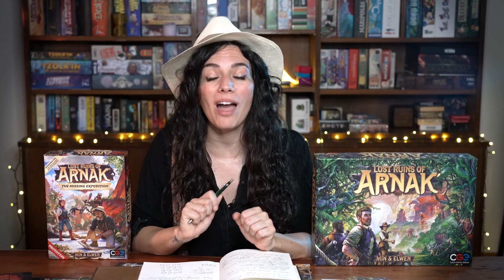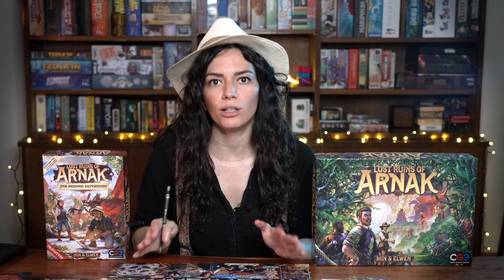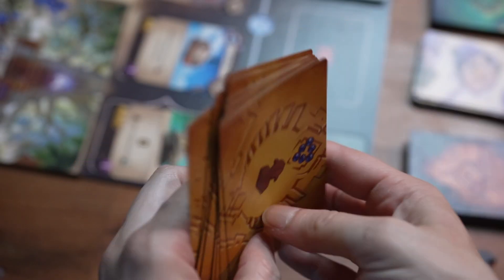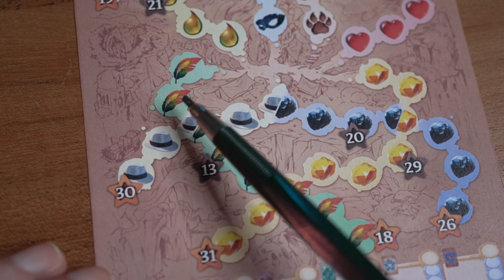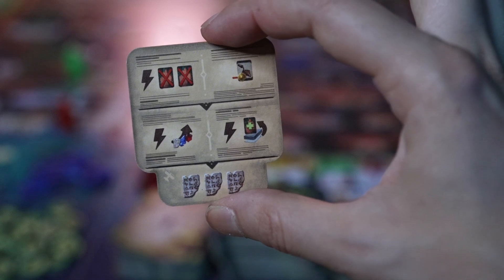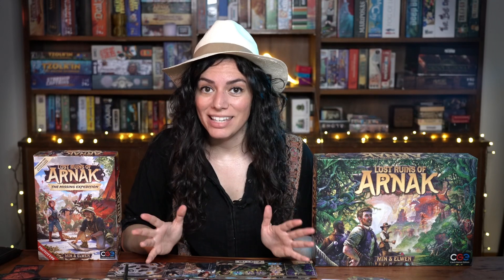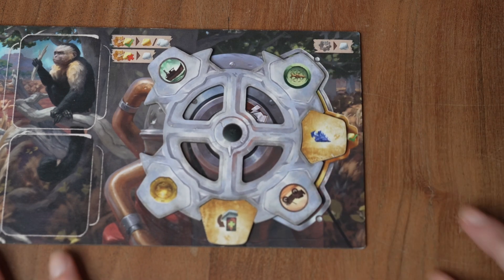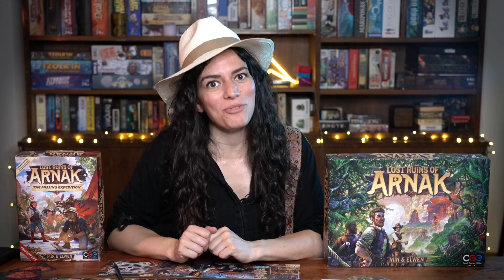EXPANSION OVERVIEW - Lost Ruins of Arnak : The Missing Expedition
(Pick up in CGE Room 235 at Gen Con)

In this video, we'll give you a full overview of the much-awaited second expansion to the Lost Ruins of Arnak and let you know what to expect from the Missing Expedition experience!

 In this expansion, you can test the strategies offered by two new leaders, explore new paths to knowledge on two new research tracks, and build your expedition team with new artifacts, items, and assistants.

This expansion can simply be added to the Lost Ruins of Arnak base game, or it can be discovered as part of a solo or two-player co-operative campaign that consists of six chapters, each with a different set of rules, goals, and achievements.